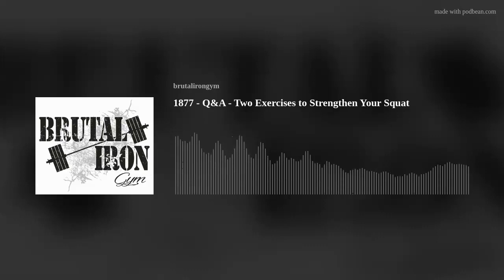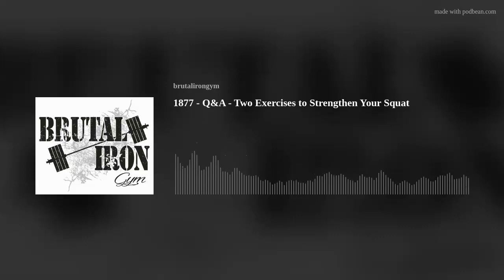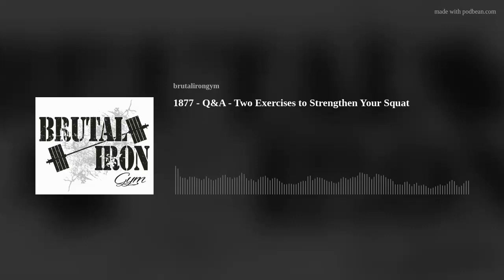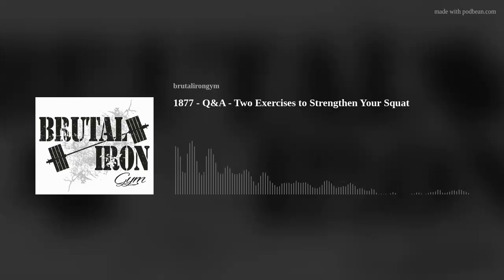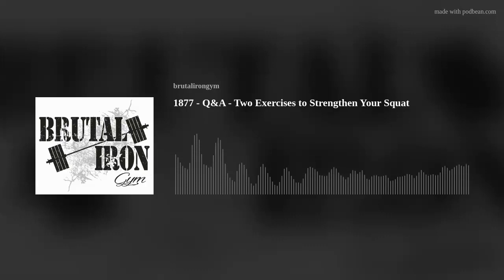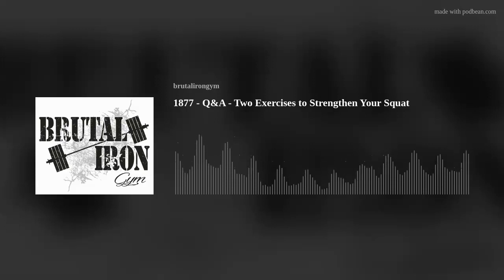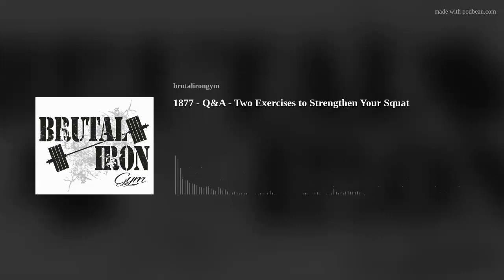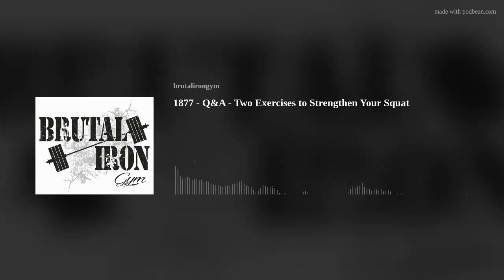1877 - Q&A - Two Exercises to Strengthen Your Squat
If you want to strengthen your squat BUT do so with minimal equipment, minimal set up time, and minimal technique demand... we've got you covered!!!  In today's podcast we discuss two exercises that can BOOST your squat strength without requiring extra equipment, increased time, or advanced technique abilities!